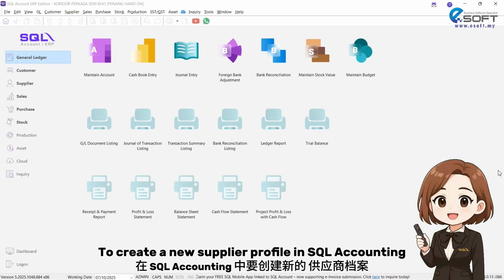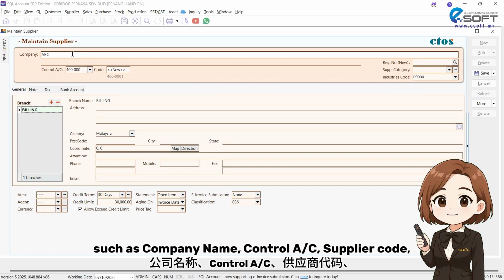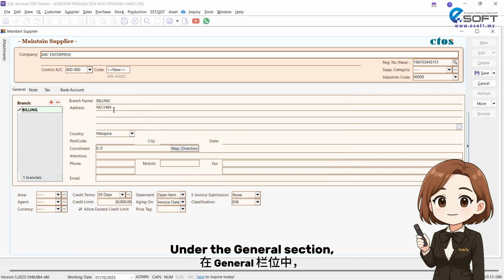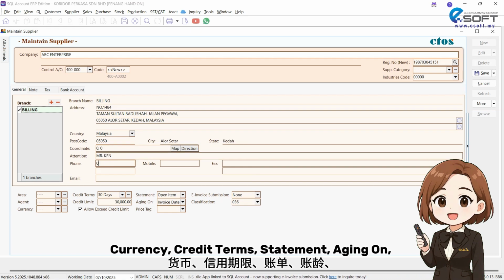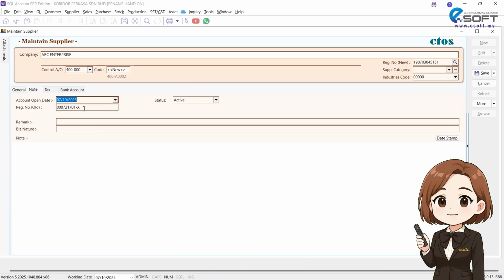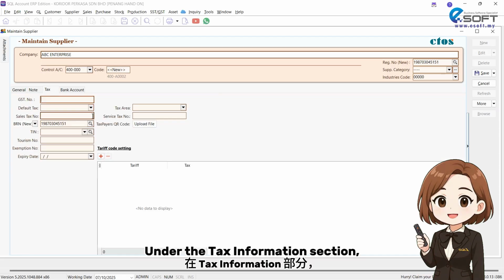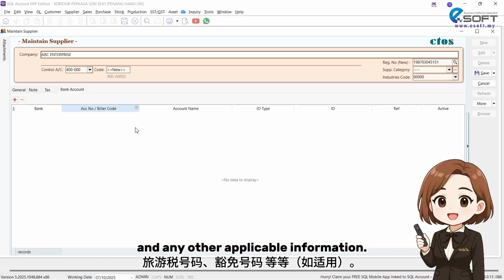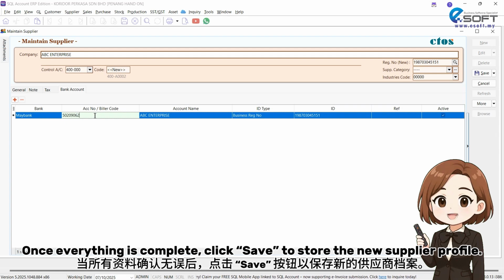Maintain Supplier | SQL Account Basic Tutorial (ENGLISH)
Learn how to create and manage supplier details for purchases and payments.